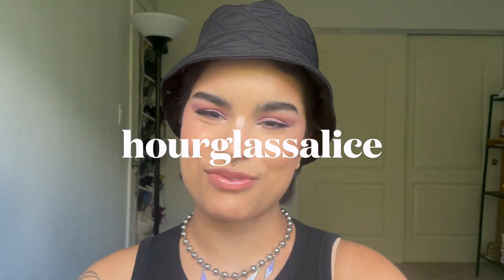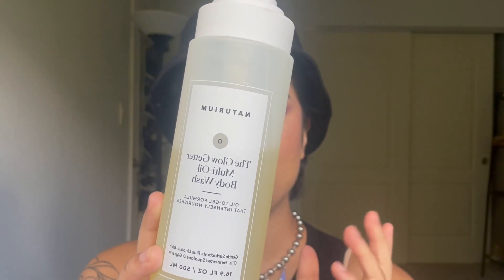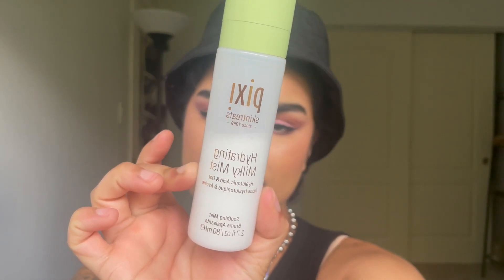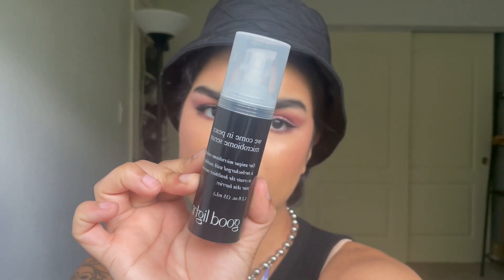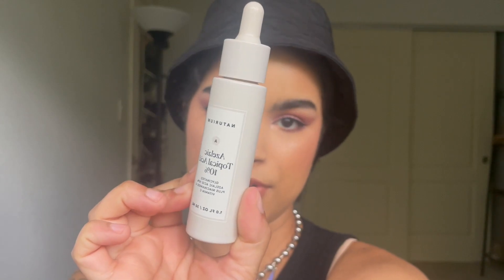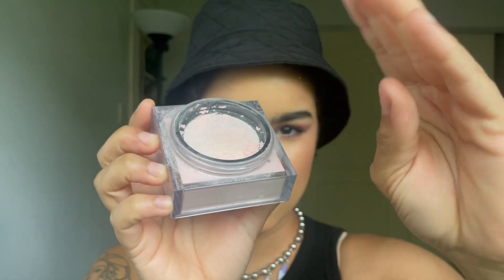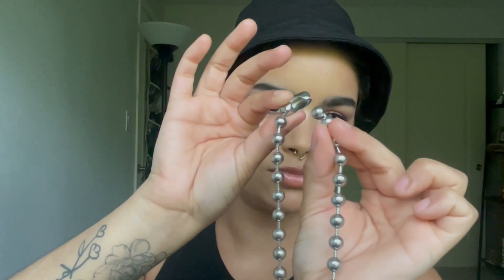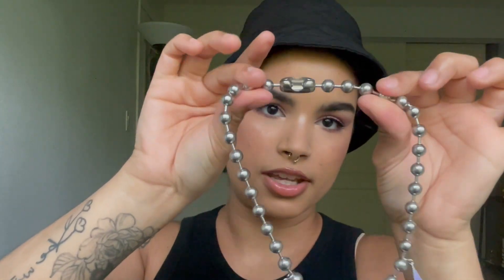MAY FAVORITES 2023